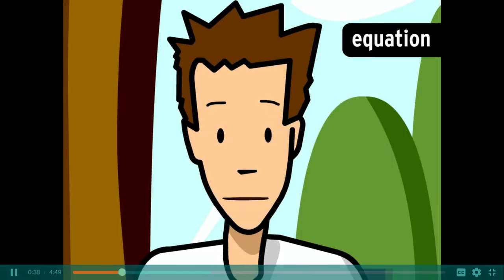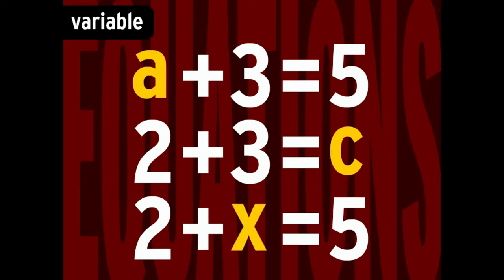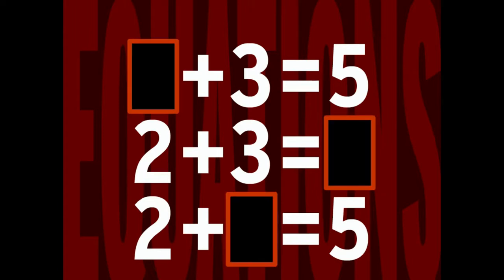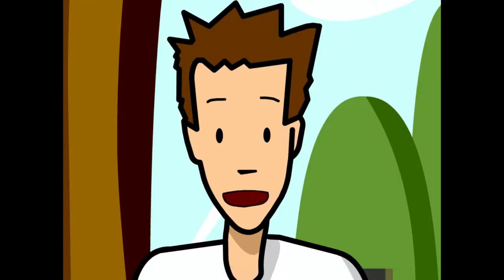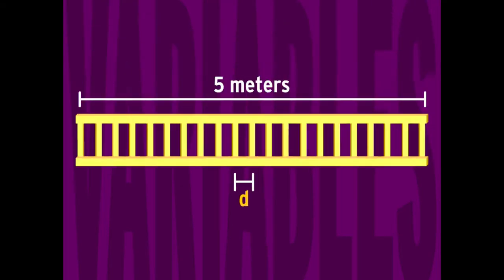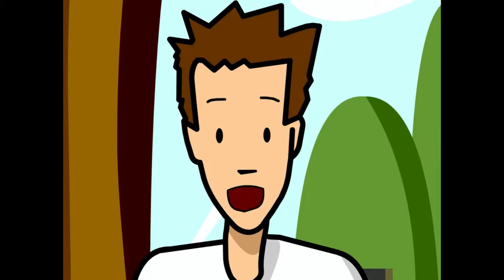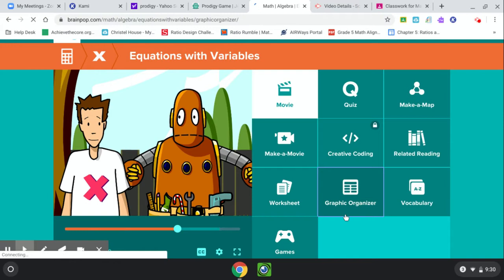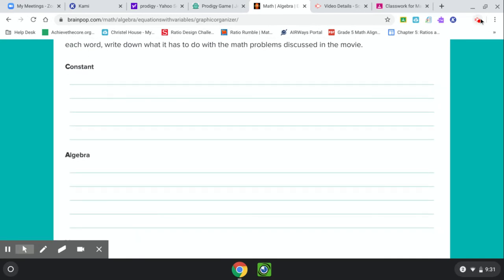Equations: Mar 22, 2020 9:31 PM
I borrowed a video from (BrainPop) and do not own its contents.